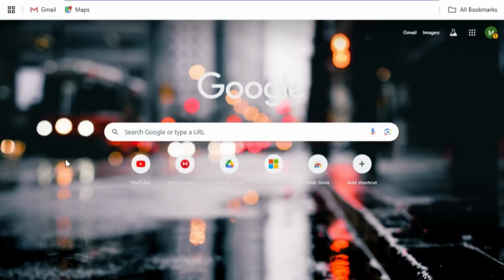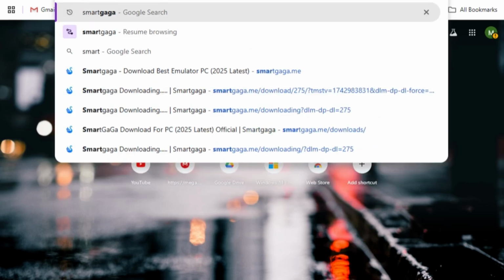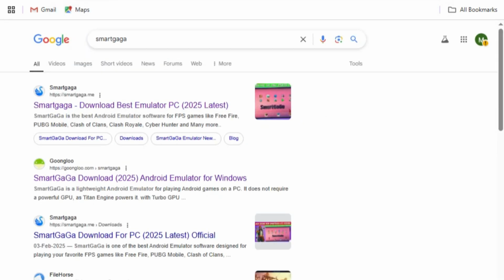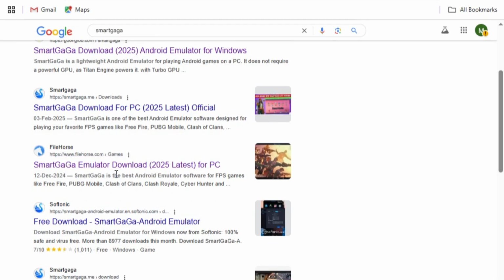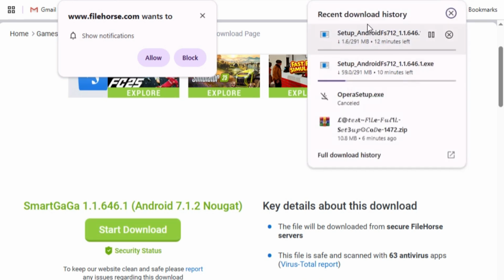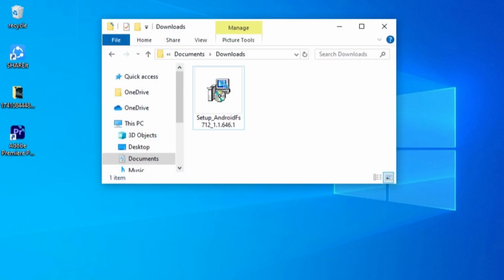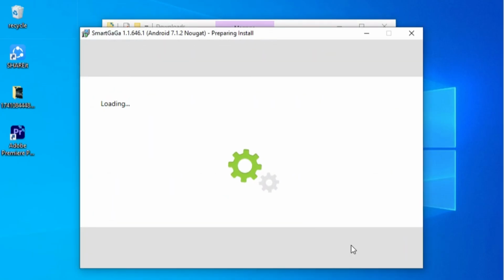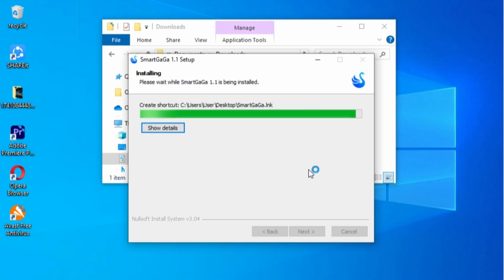Let's Run Android Apps & Games on PC/Laptop | Android Play store in PC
✅ Let's Run Android Apps & Games on PC/Laptop | Android Play Store in PC | Full Step-by-Step Guide
Are you tired of the small screen on your mobile device? Do you wish you could enjoy your favorite Android apps and games on a bigger screen with better performance? Well, you're in the right place! In this in-depth tutorial, I’ll guide you through how to install and run Android apps and games on any Windows PC or laptop, complete with access to the Google Play Store.

Whether you’re a gamer, student, content creator, developer, or just someone who enjoys mobile apps, this guide will show you how to get the full Android experience right on your computer—with no lags, no complicated setups, and absolutely free.

🔥 Why Run Android Apps & Games on a PC or Laptop?
Using Android on a PC has countless advantages:

✅ Bigger Screen Experience – Enjoy games and apps on a full HD monitor.
✅ Keyboard & Mouse Control – Gain a competitive edge in games.
✅ Faster Processing Power – Most PCs are faster than mobile devices.
✅ Battery Life Saver – No need to drain your phone’s battery.
✅ Multi-Tasking – Run Android apps side-by-side with other PC applications.

💡 What You’ll Learn in This Video:
In this comprehensive guide, you’ll discover:

🔹 How to download and install a powerful Android emulator for PC
🔹 How to configure the emulator for optimal performance
🔹 How to log in to the Google Play Store and download apps
🔹 How to run Android games like PUBG Mobile, Call of Duty, Free Fire, BGMI, Genshin Impact, and more
🔹 How to use apps like WhatsApp, Instagram, Snapchat, TikTok, and YouTube
🔹 Bonus tips for improving emulator speed and fixing common issues

🧰 Tools & Requirements
To follow along with this tutorial, you’ll need:

A Windows PC or laptop (Windows 7/8/10/11)

Minimum 4GB RAM (8GB+ recommended for gaming)

At least 5GB free storage

A Google Account (for Play Store access)

💻 We'll be using one of the top Android emulators like BlueStacks, NoxPlayer, LDPlayer, or GameLoop. I’ll explain which one to choose based on your needs and system configuration.

🎮 Best Android Games to Play on PC
Here are some of the most popular Android games you can enjoy on your PC:

🎯 PUBG Mobile / BGMI
🎯 Free Fire MAX
🎯 Call of Duty Mobile
🎯 Asphalt 9: Legends
🎯 Mobile Legends: Bang Bang
🎯 Genshin Impact
🎯 Clash of Clans
🎯 Clash Royale
🎯 Among Us
🎯 Subway Surfers
🎯 Brawl Stars

These games run exceptionally well on a PC when using the right emulator, and you can customize controls for an even better experience.

📱 Top Android Apps That Work Perfectly on PC
These Android apps are useful and fun when used on a bigger screen:

📲 WhatsApp (multi-device support)
📲 Instagram (upload photos from PC)
📲 TikTok (view and upload content)
📲 Snapchat (use webcam as camera input)
📲 MX Player, VLC, Netflix
📲 Google Chrome
📲 Facebook, Messenger
📲 Microsoft Office apps (Word, Excel, PowerPoint)

Here are some frequently reported issues and how to fix them:

Choose based on your system and the apps/games you plan to run!

Q1. Can I run Android without an emulator?
Yes, tools like Windows Subsystem for Android (WSA) or Android-x86 OS allow this, but they’re not beginner-friendly.

Q2. Is it legal to use an emulator for Android apps/games?
Yes, emulators are legal. Just avoid using pirated apps or games.

Q3. Will I get banned for playing games on an emulator?
Most emulators have anti-ban measures, but some games may detect emulator usage. Use emulator-specific versions like GameLoop for safer play.

Q4. Can I use my PC webcam and mic with Android apps?
Yes, most emulators support webcam and microphone access.

Q5. Is it safe to install Google Play Store on emulator?
Yes, all the emulators recommended in this video support the official Play Store safely.

🚀 Conclusion
Running Android apps and games on a PC or laptop opens up a new world of possibilities. Whether you're a casual gamer or a power user, having access to the Google Play Store on your Windows device allows you to use thousands of mobile apps seamlessly.

Let me know if you'd like this tailored for a specific emulator (e.g., BlueStacks-only tutorial) or want it in a more casual or formal tone!